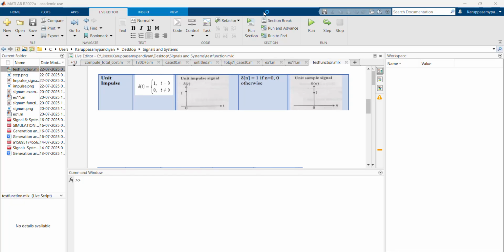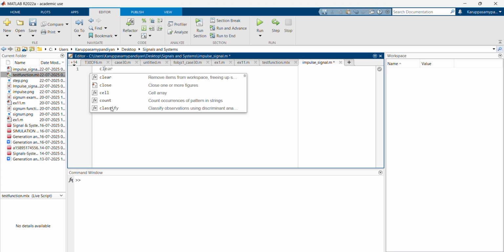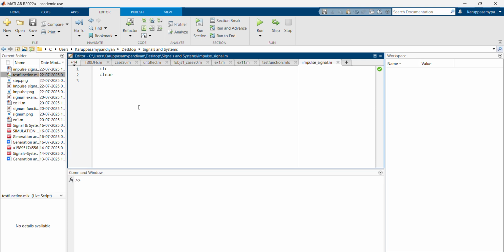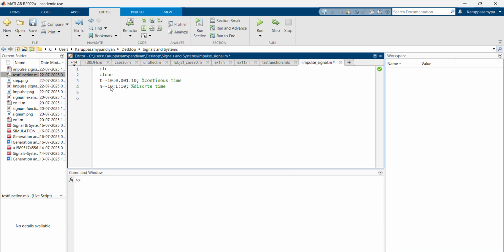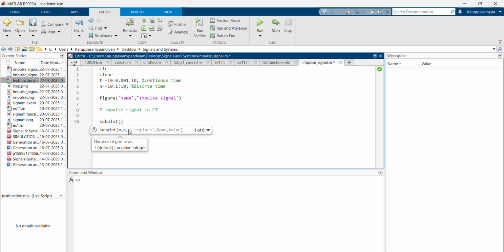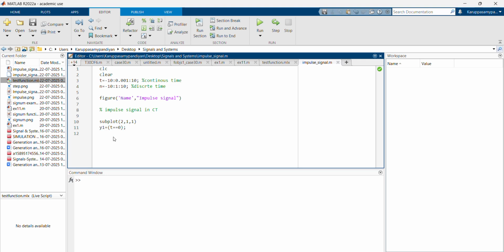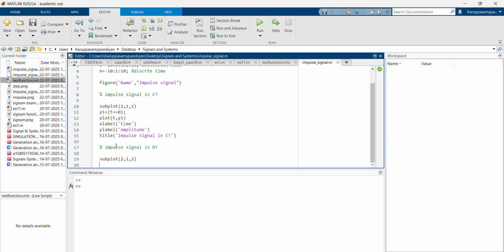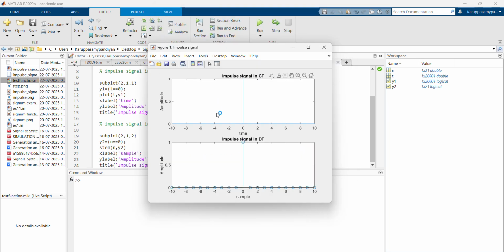Unit Impulse signal Generation using MATLAB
In this video, we demonstrate how to generate and plot Unit Impulse Signals in MATLAB for both: Discrete-Time (DT) and Continuous-Time (CT):

You will learn:
✅ What a unit impulse signal is in DT and CT
δ[n] using logical indexing
✅ How to approximate
δ(t) using a narrow rectangular pulse
✅ How to visualize both using stem() and plot()